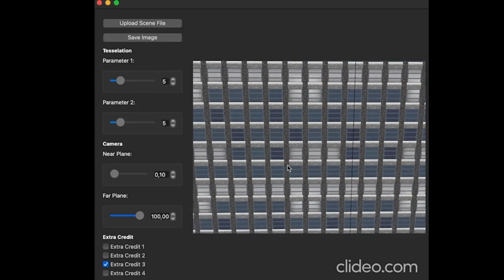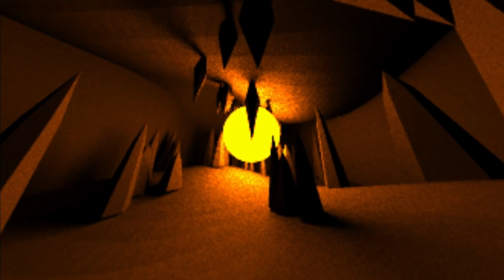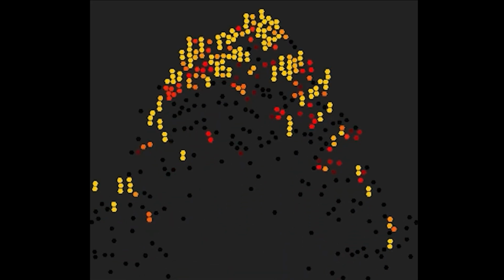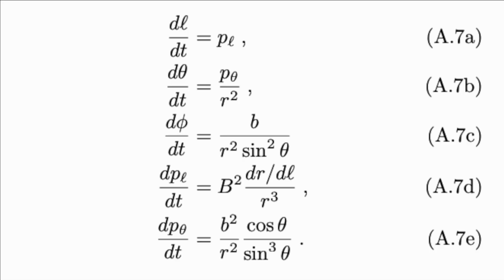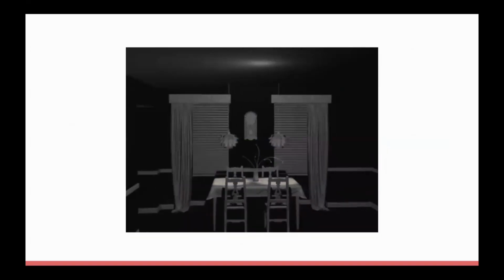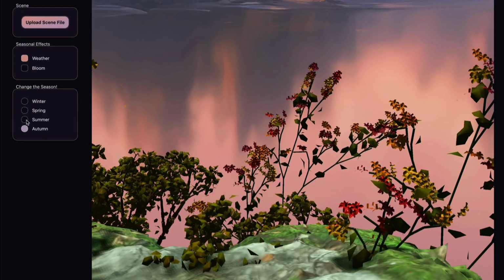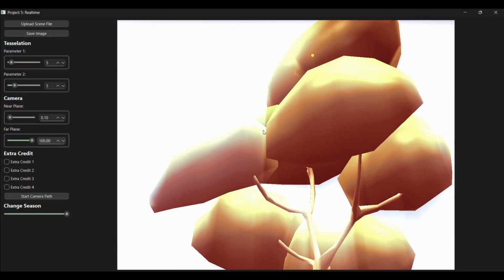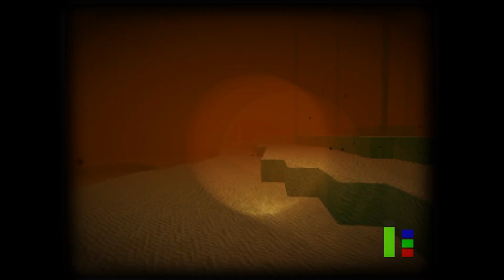Brown CS 1230 Fall '25 Final Project Demo Reel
Contents:
0:00 Introduction
0:05 All Quaternions (Bailing Hou, Ross Williams, Ignas Karvelis)
2:37 Black Mesa (Alexander Tep, Garv Gaur, Phila Diamini)
5:37 Bread Warriors (Mason Hagan, Sai Mandhan)
7:10 Cave Divers (Jason Heflinger, Aidan Wang, Rahul Mani, Ryan Duong)
10:12 Dancing Ghost (Sarah Liao, Kelly Lin)
12:49 Danimal GLossing (Sue An Park, Max Smith-Stern, Yali Sommer, Seyoung Jang)
15:45 Elevator (Marissa Shaffer, Ethan Lin, Yohta Kitagawa, Vivian Chen)
19:10 Flame On! 🔥 (Chris Mok, Briana Fedkiw, Skyler Hall, Muhamed Ka)
22:01 Frumpy Fractals (Noah Rousell, Julian Beaudry)
25:00 Gingko (Veronika Grytsai, Xiaoyi Liu)
27:13 Goblins (Nikky Lu, Ilektra Bampicha-Ninou)
30:15 implicit_creatures (Aamen Muharram)
31:51 Interstellar (Kaden Nguyen, Delyce Twizeyimana, Alan Wang, Zhengyu Zou)
35:00 Model It! (Stella Togtjargal, Danielle Kim, Kaley Newlin, Andrew Park)
37:33 NERF Lovers (Max Boobandansook, Jasmine Liu, Brian Xu, Boxin Zhao)
40:29 Particle Zoo (Cathy Rong)
41:58 Sailing Explorers (Shivam Hingorani, Edouard Clocheret)
44:41 Sneaky Golems (Eric Wang, Justin Xu, Anirudh Kondapaneni)
46:52 SuSSy Stratified SuperSampled Snowflakes Six Seven (Chaewon Bae, Anant Saraf, Ilija Ivanov, Michael Wang)
48:47 Tea for Two: Flight Edition (Yuyan Una Wu, Yixuan Liu)
50:30 Team Ritchie (Chris Ziyu Kong, Betty Qianyun Gong)
53:18 Temporanim (Samson Tsegai, Carlos Freire)
55:44 The Four Seasons (Isabella Szabo, Adanna Obuba, Ethan McDowell, Aisosa Idahosa)
58:42 Trolli Graphics (Fabio Villatoro, America Marin, David Lara)
1:01:14 Vivaldi (Aanya Kaur Agrawal, Praveen Prabaharan, Vivek Nagarajan, Alexander Vassilev)
1:04:12 WiggleMation (Albert Dong)
1:07:16 WWCY (Yubo Wang, Hanzhang Yin, Ziyi Wang, Zhangzhe Chen)
1:09:19 Zebra on aisle 9 (Ethan Lavi, John Lockwood, Yi-Wei Lan, Nathan Robbins)
1:10:46 Zen Masters (Bentzi Gitig, Shaliz Bazldjoo, Sarya Kilic)
1:12:21 Zaddies (Sophie Shao, Kaia Bennett, Johnny Kuehnis, Ross Goldbaum)